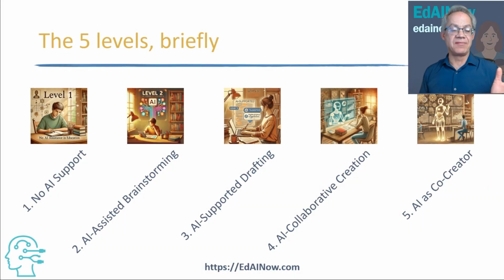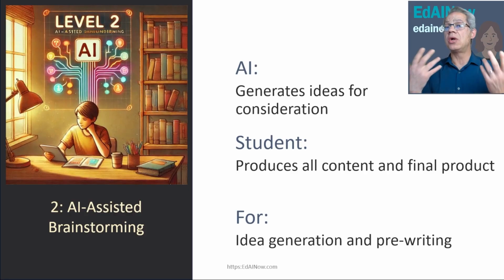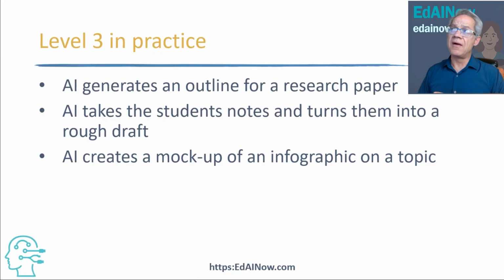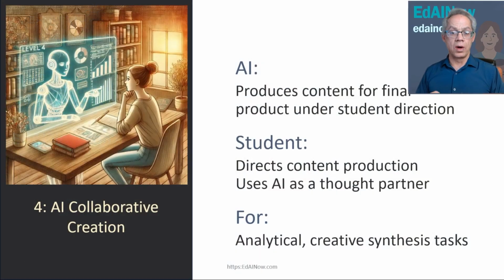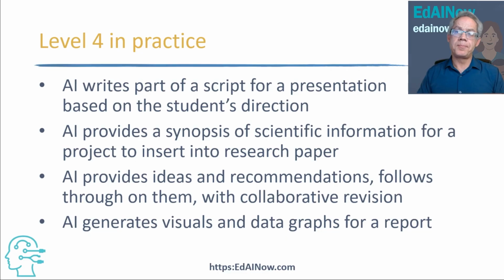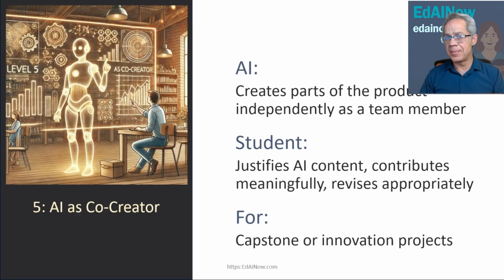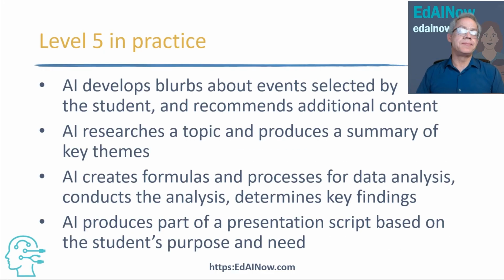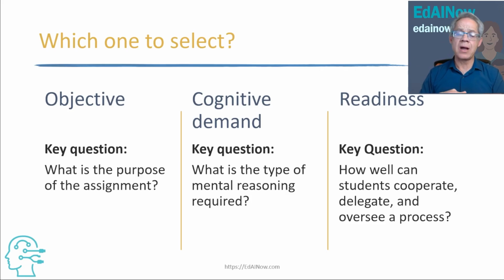Let Students Use AI: A Teacher Framework for Clear Classroom Expectations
A clear, classroom-ready framework for defining and communicating appropriate student AI use on assignments. for resources, TL;DR, and other supports

In this 10-minute video, you will learn how to:
• Use a five-level framework to clearly define when and how students may use AI
• Protect instructional value by aligning AI use to assignment purpose and cognitive demand
• Distinguish assessment tasks from learning tasks when setting AI boundaries
• Communicate AI expectations to students in a way that reduces confusion and misuse
• Preserve academic integrity while still leveraging AI to improve teaching and learning

This video is for K–12 teachers, instructional coaches, school leaders, and district administrators who are developing classroom expectations, school guidelines, or district-wide approaches to student AI use.

Monthly EdAINow newsletter for new strategies, practical tools, and access to free live webinars:

From EdAINow, more quick and simple techniques for using AI to improve instruction, raise student achievement, and save time.